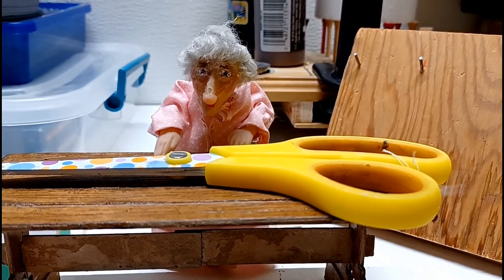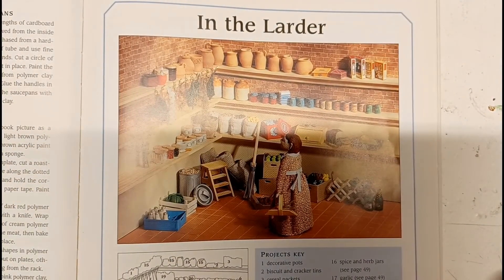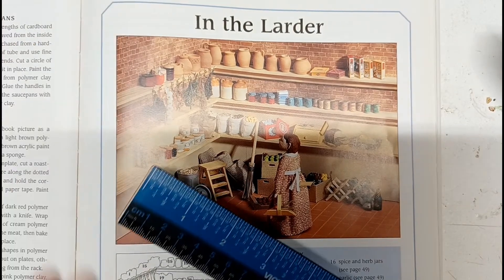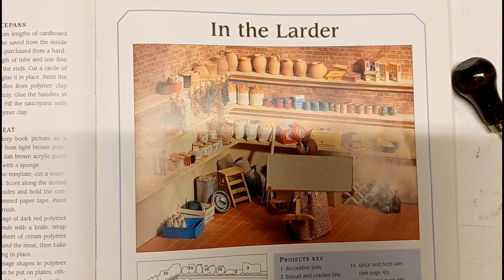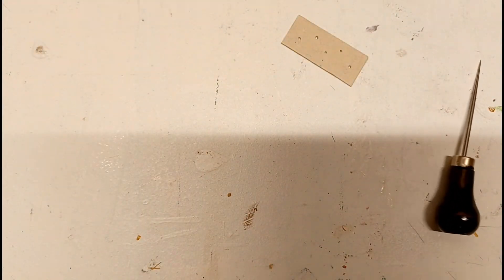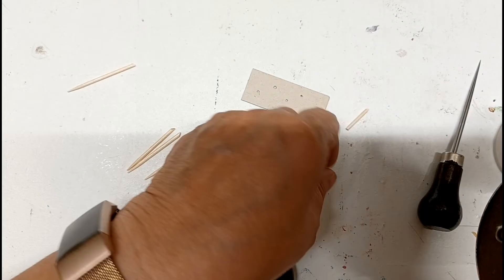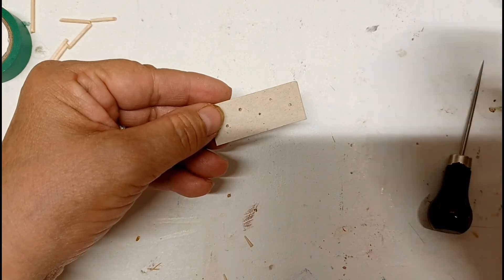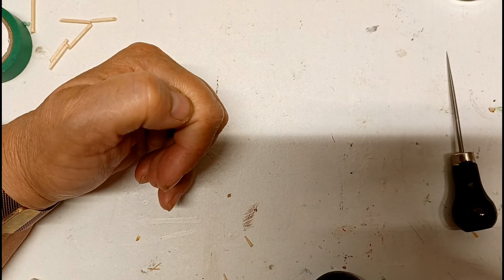Creating a towel rack.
Let's create a Tudor towel rack...sorta Tudor style.